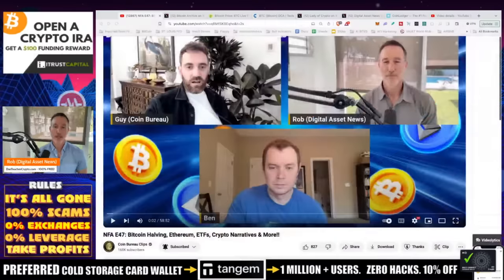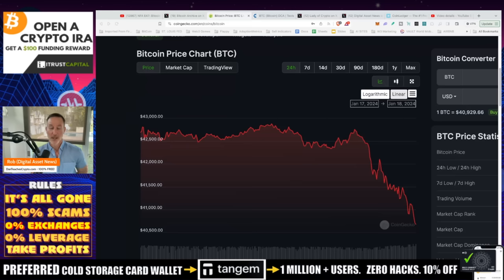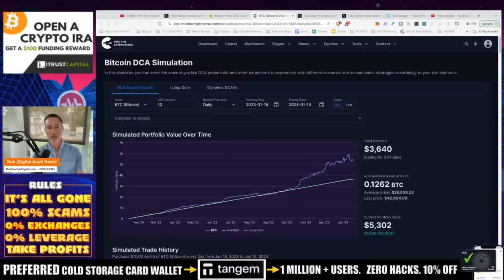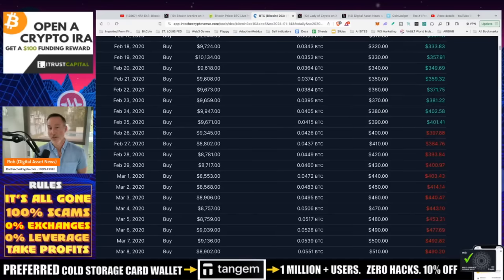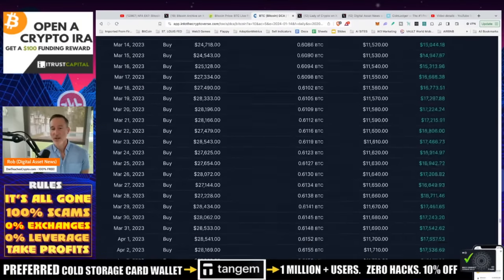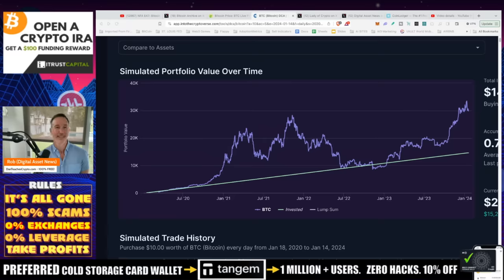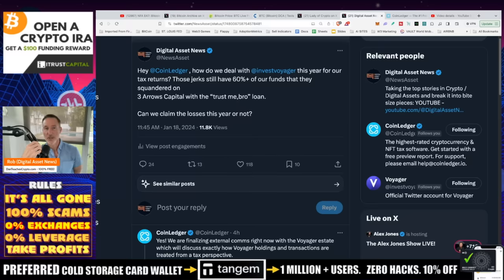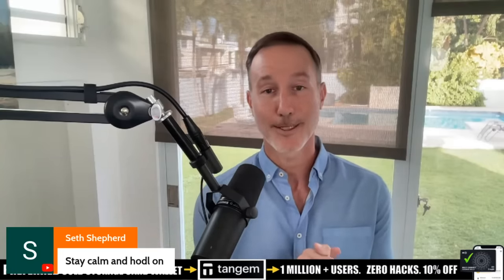CRYPTO MARKET DUMPING. IT’S GUT CHECK TIME. HERE’S THE PLAN.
Crypto market is dumping. What's YOUR plan? Here's mine...

●▬▬▬▬▬▬CELSIUS/VOYAGER TIMELINE▬▬▬▬▬▬▬●

0:00 - Market Recap | Topics Overview
2:04 -

●▬▬▬▬▬▬CRYPTO ESSENTIALS▬▬▬▬▬▬▬●

●▬▬▬▬▬▬▬▬FOLLOW D.A.N.▬▬▬▬▬▬▬▬▬▬●

●▬▬▬▬▬▬▬▬STRATEGIES▬▬▬▬▬▬▬▬▬●

●▬▬▬▬▬RECOMMENDATIONS▬▬▬▬▬●